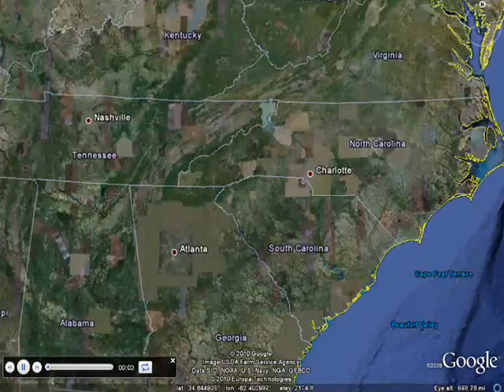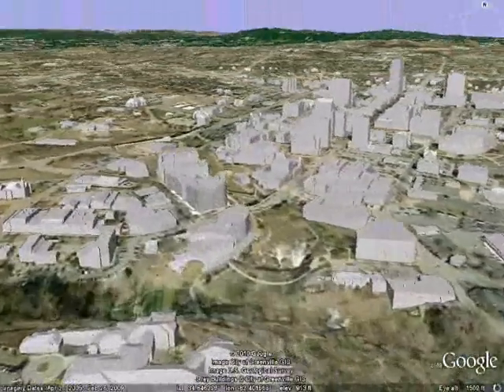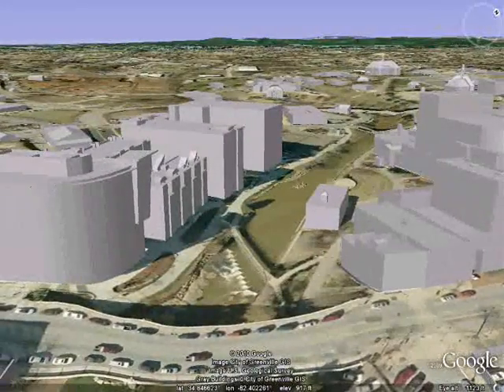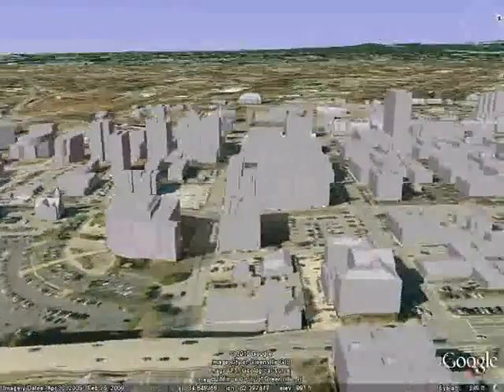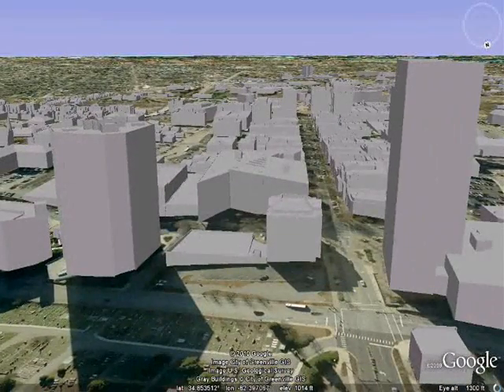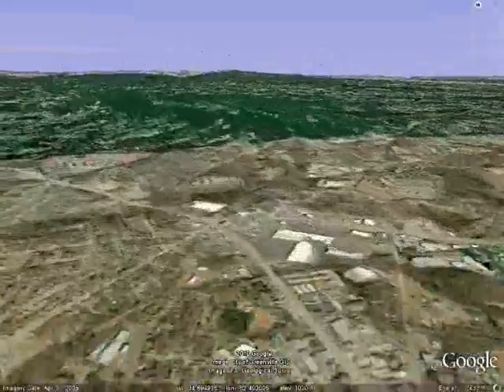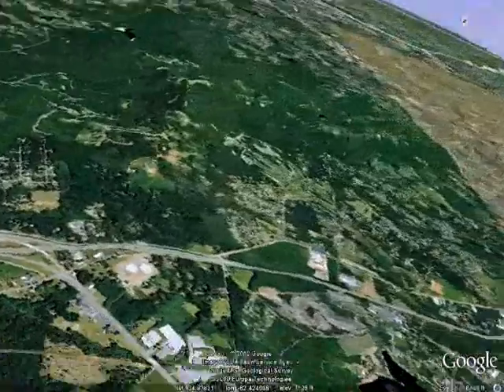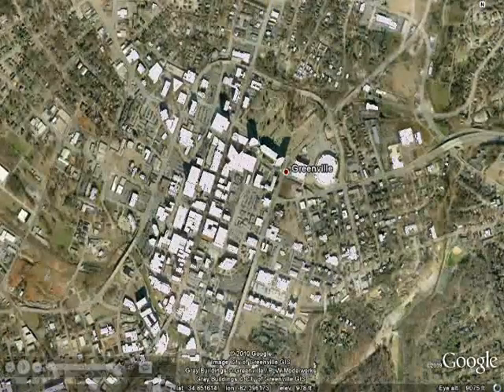Greenville Google Earth Tour Demonstration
This is a demonstration of a tour created using Google Earth.  The video was captured using CamStudio and edited with Windows Movie Maker.

I know I left out lots of locations in Greenville, but this was just meant to be a quick demo.